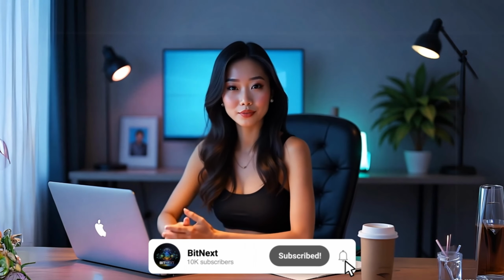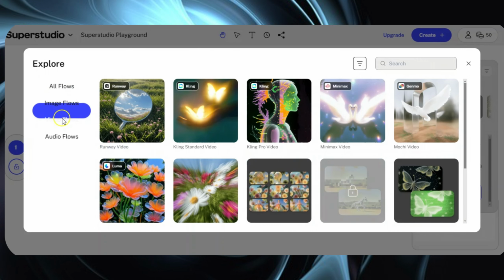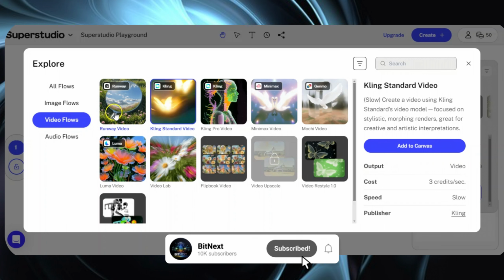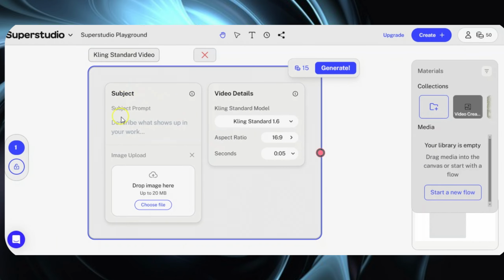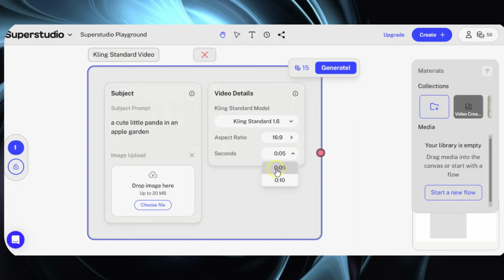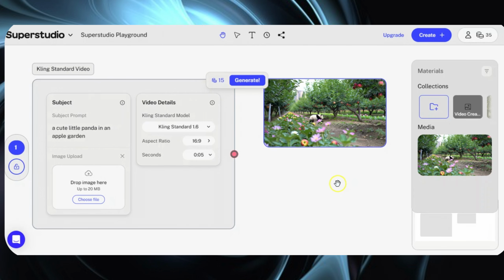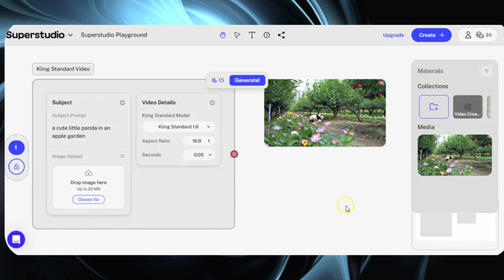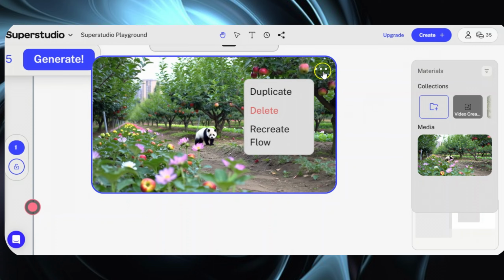Best Free AI Video Generator – Create Unlimited Stunning Videos Without Watermark!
Want to create stunning AI-generated videos with no watermark? 🤯 This new AI video generator lets you use RunwayML, KlingAI, Genmo, Minimax, and LumaVideo—all in one place! 🎬

✨ Why You’ll Love This Tool:
✅ Combine the best AI video generators in one platform
✅ Create videos in just 10-20 seconds (no more long waits!) ⏳
✅ No watermark – Get professional-quality videos
✅ Easy-to-use interface – Perfect for beginners & pros

📌 How to Use This Tool:
1️⃣ Sign up on Kaiber AI
2️⃣ Select from top AI video generators
3️⃣ Upload an image OR enter your prompt
4️⃣ Set the aspect ratio & duration
5️⃣ Click Generate and enjoy! 🚀

💡 Bonus Tip: KlingAI usually takes 3-4 hours to generate a video for free, but with this tool, you get results in just 10-20 seconds! ⏩
💬 What do you think of this AI tool? Have you tried any AI video generators before? 👇